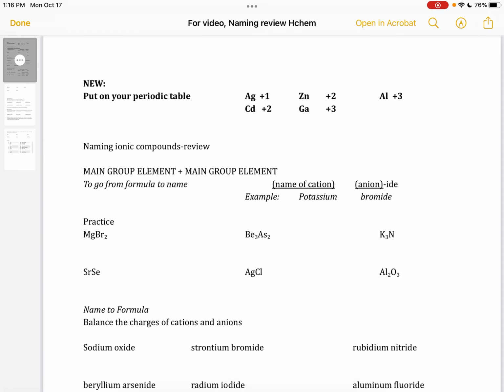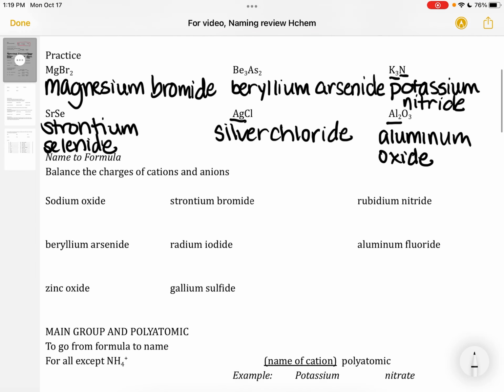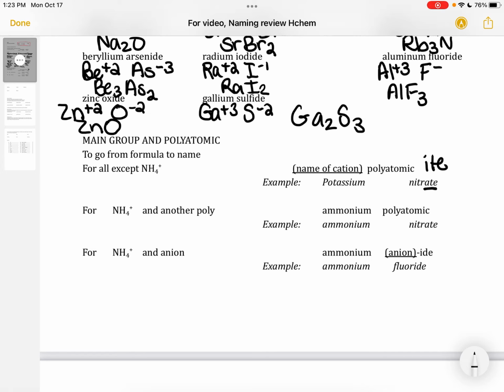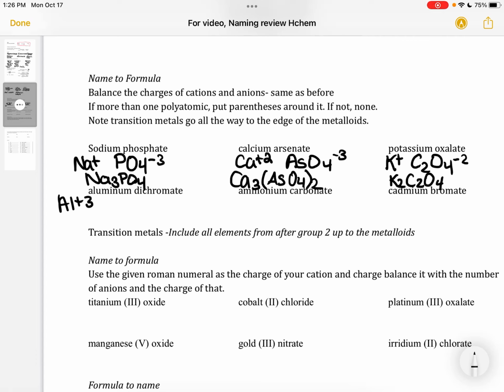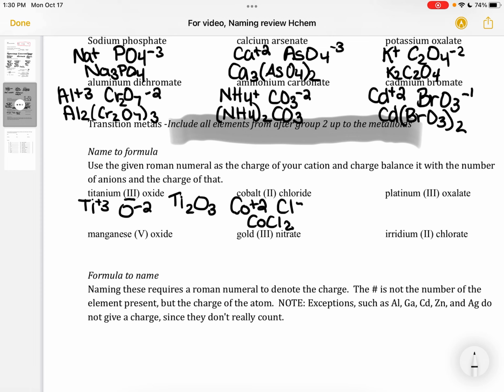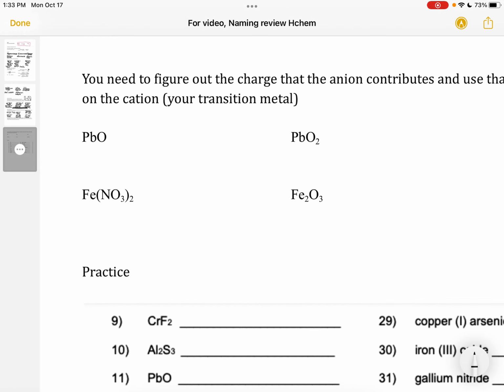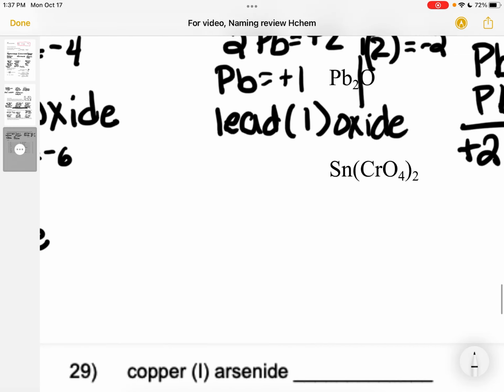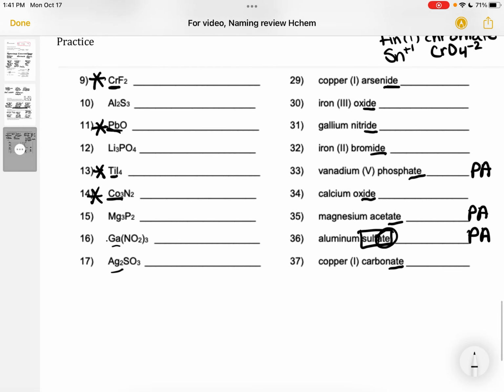Naming ionics review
Naming ionic compounds and writing ionic formulas
includes
main group-main group
main group-polyatomic
transition metals-main group
transition metals-polyatomics